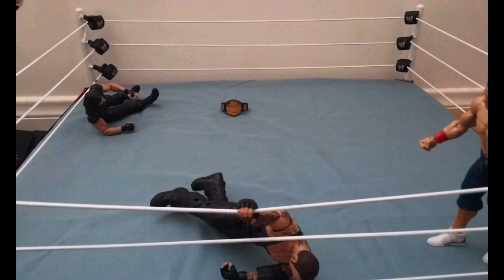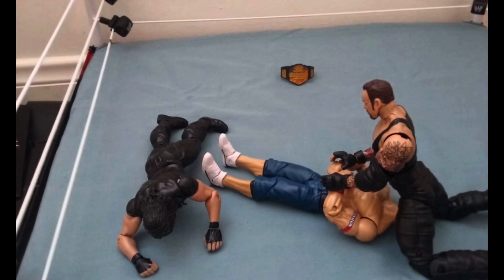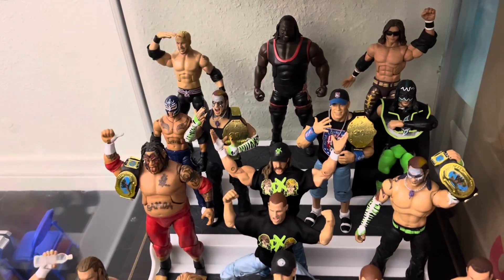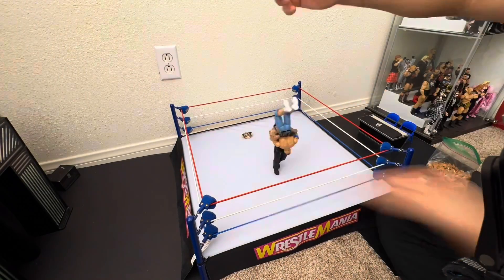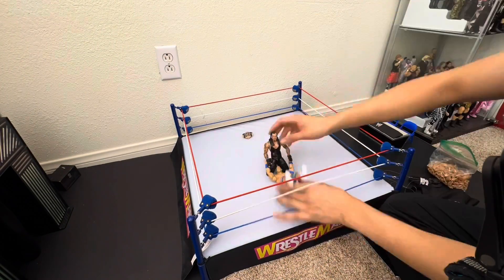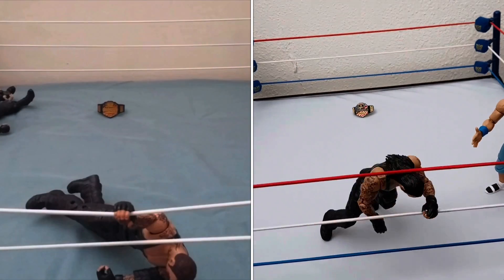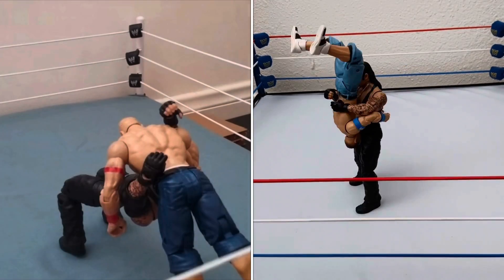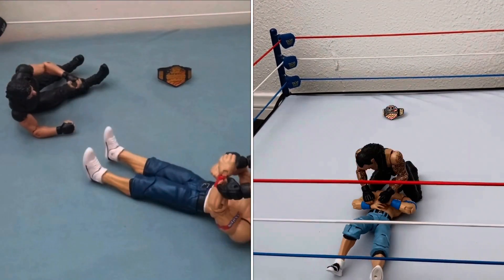Remaking John Cena vs Undertaker Stop Motion! (2016-2023)